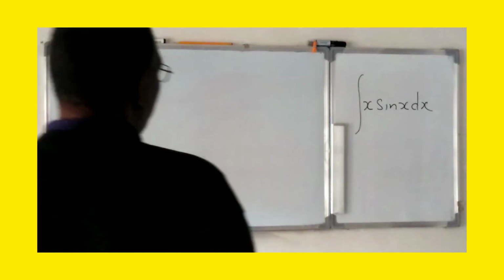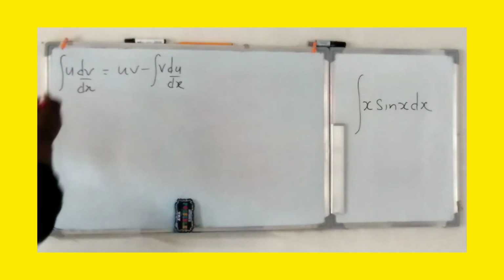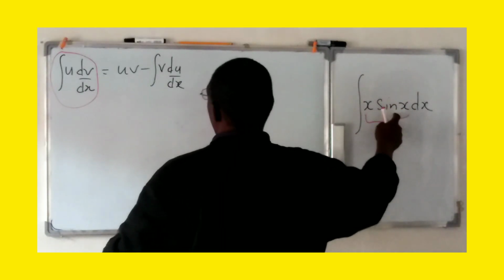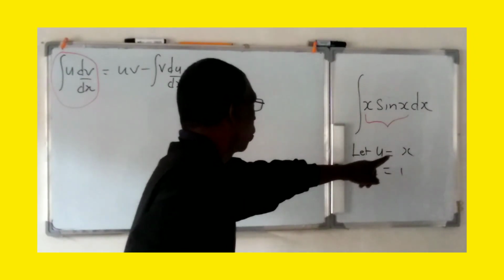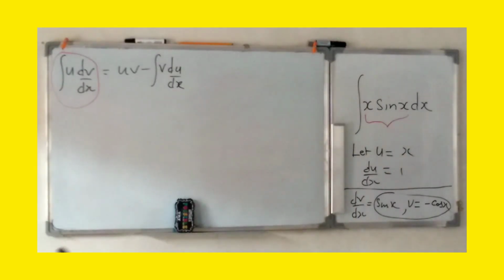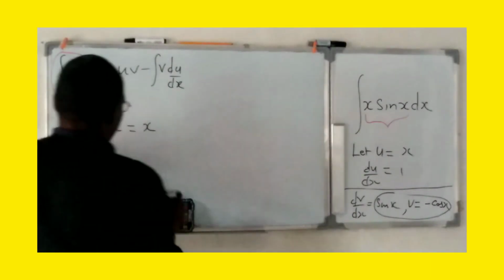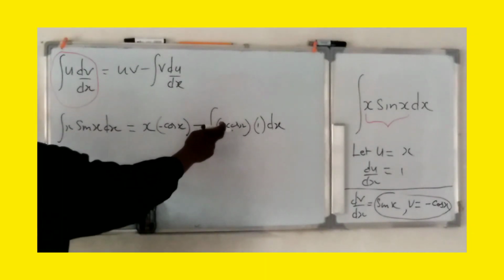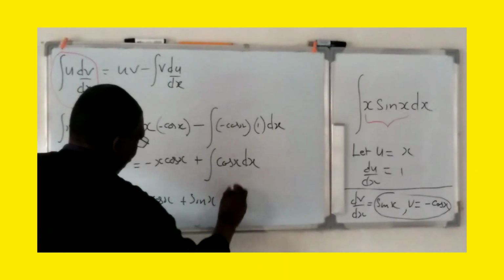INTEGRATION BY PARTS MADE EASY!!!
In this video, we break down Integration by Parts, one of the most important integration techniques in calculus. Whether you're preparing for exams, studying engineering, physics, or advanced mathematics, this lesson gives you a clear and simple explanation of how and when to use the formula.

You will learn:
✔️ The Integration by Parts formula
✔️ How to choose u and dv correctly
✔️ Tips for solving tricky integrals with logs, exponentials, and products of functions

Perfect for:
🎓 A-Level Maths
🎓 Undergraduate Engineering
🎓 Physics & Calculus Students
🎓 Anyone wanting to strengthen their integration skills